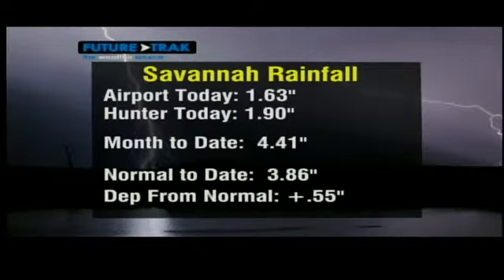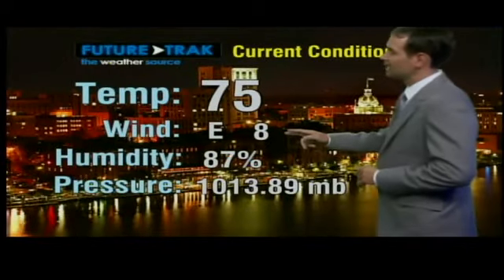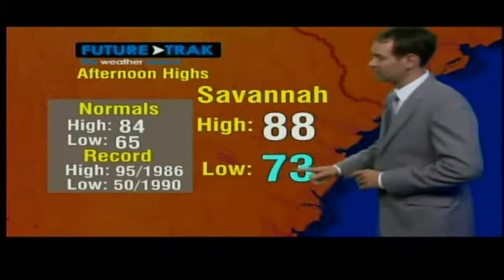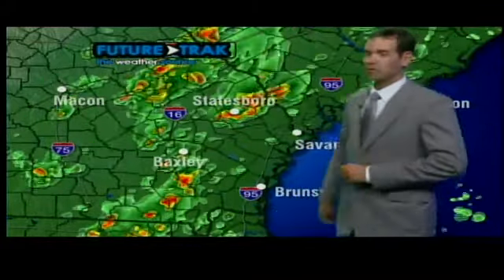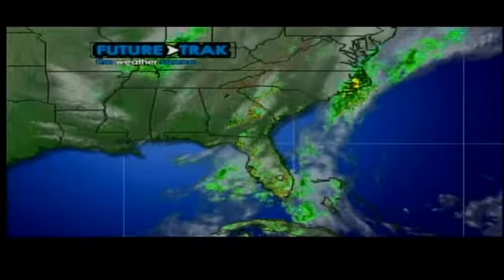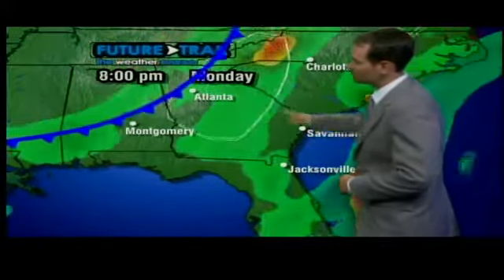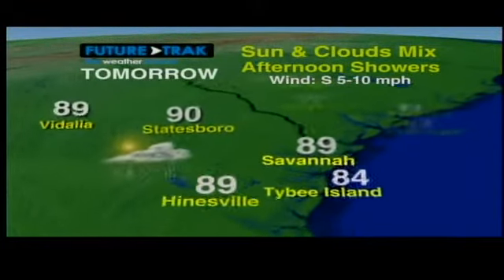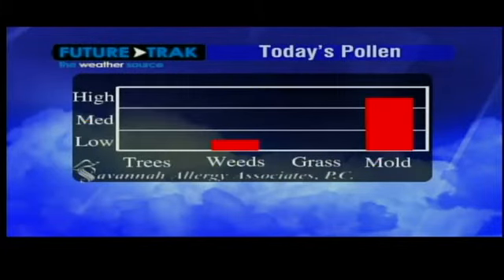Sunday Night Weather 9-25-11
More rain in the forecast as another frontal system moves into the area for the start of the week.